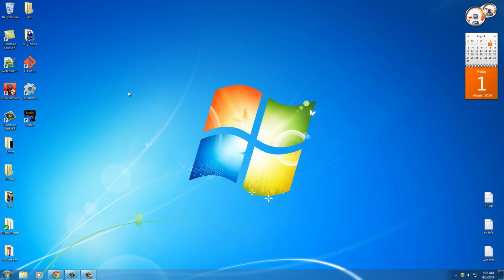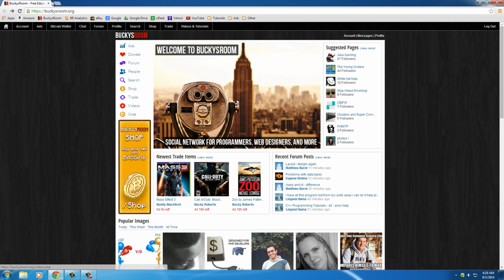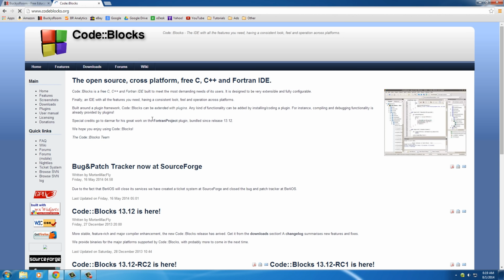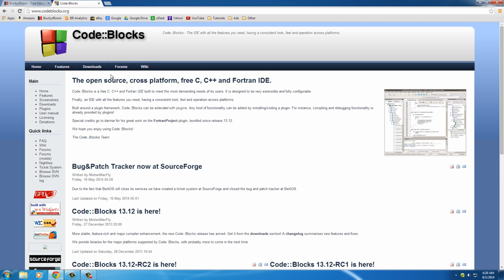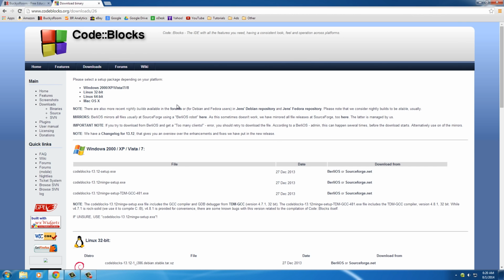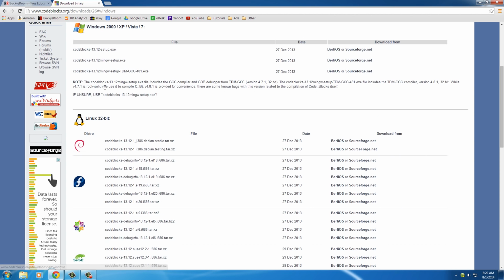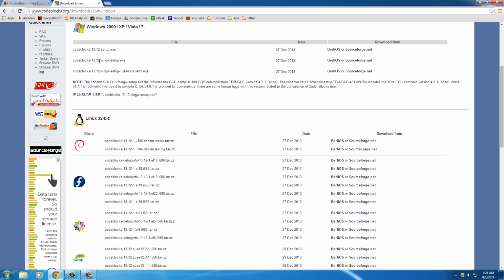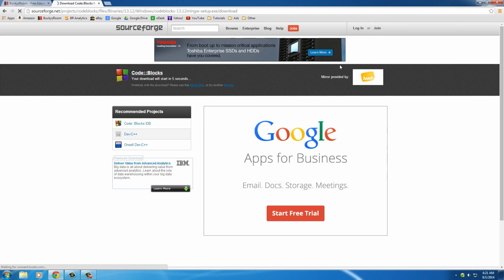C Programming Tutorial 1 Introduction